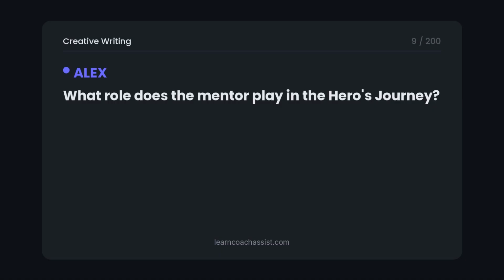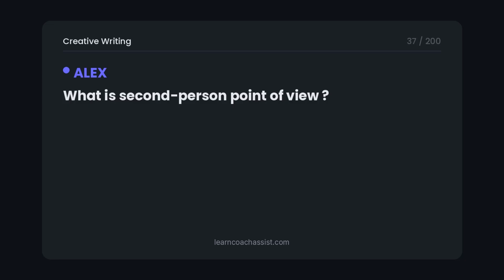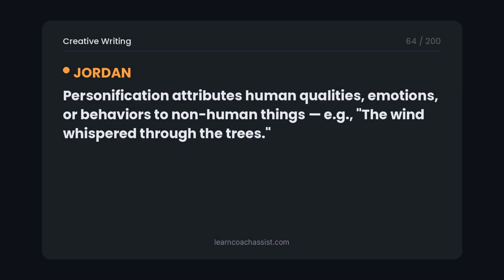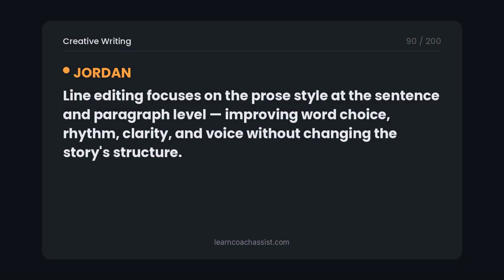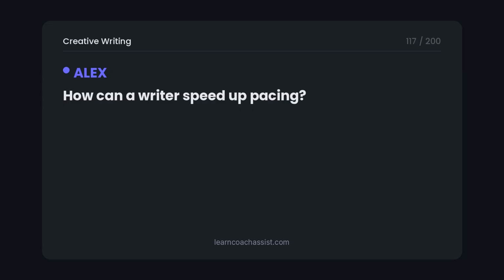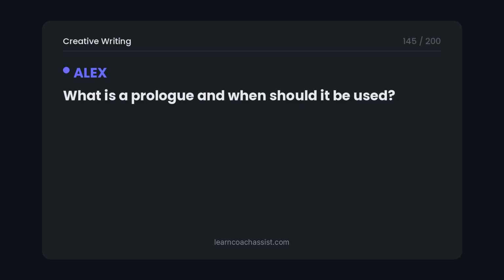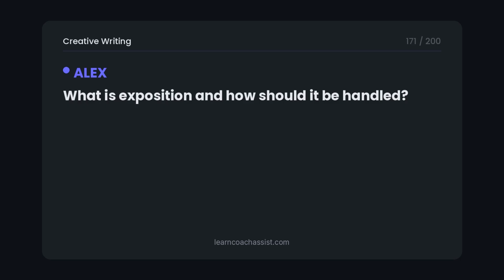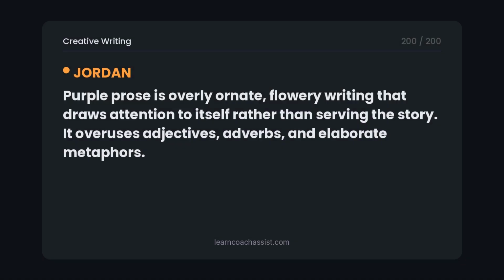Creative Writing - All Questions & Answers | LearnCoachAssist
Full Q&A walkthrough for Creative Writing from LearnCoachAssist.